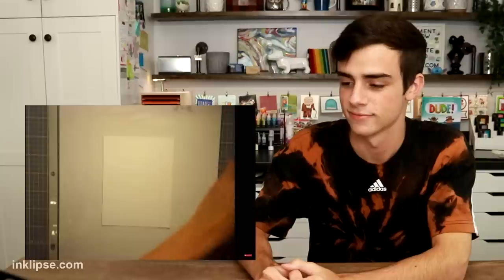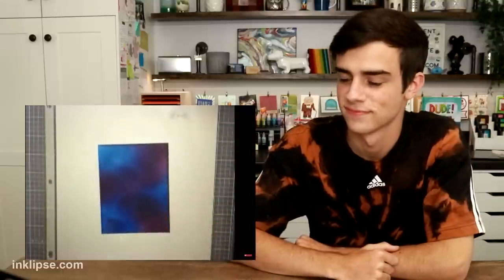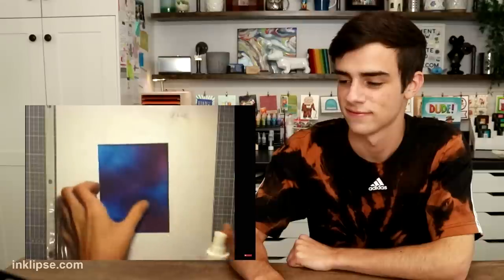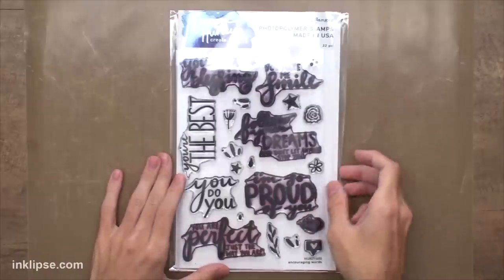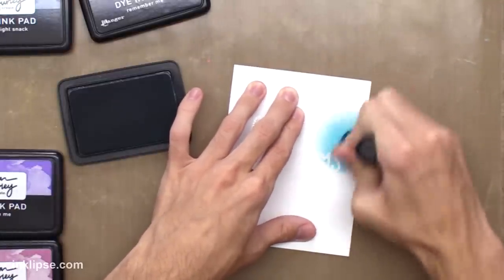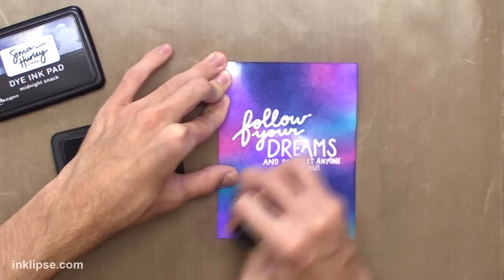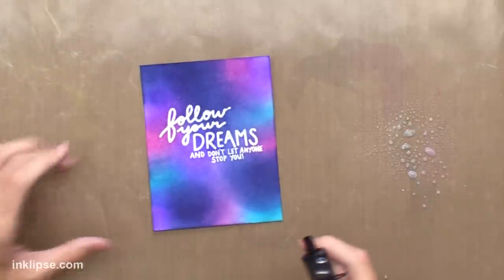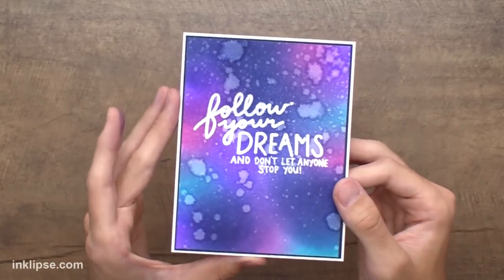Reacting To & Recreating My FIRST Cardmaking Video!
Hi friends! It's Simon Hurley and today I am reacting to & recreating my first cardmaking and stamping video tutorial. It's been a crazy 5 years and it's always fun to look back at where I started in the crafting industry!

✩ ✩  MAIN SUPPLIES ✩ ✩

• Simon Hurley create. Photopolymer Stamp Encouraging Words

• SIMON HURLEY CREATE. STARK WHITE CARDSTOCK

[ Amazon US ]